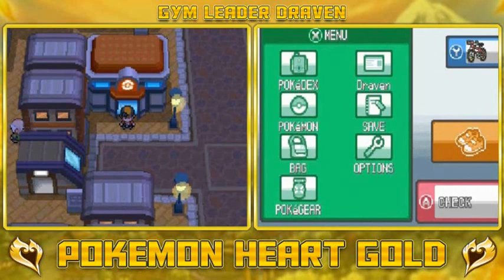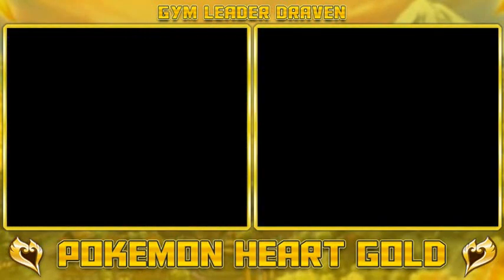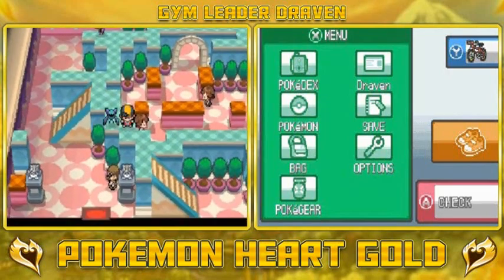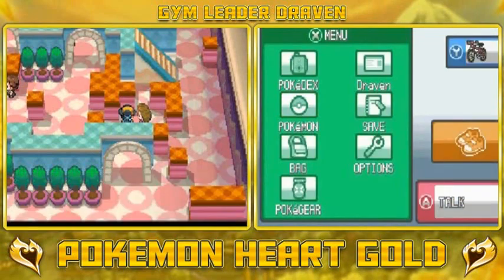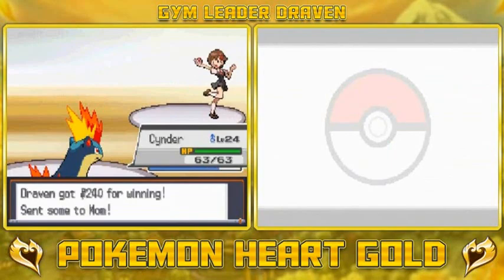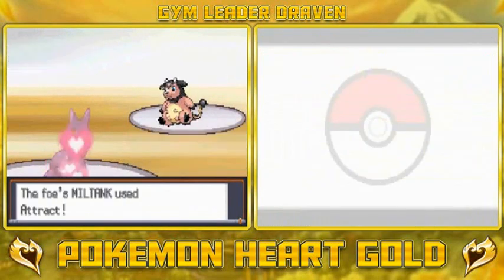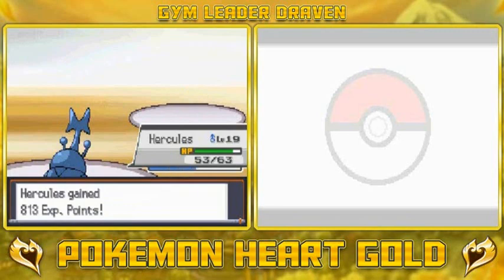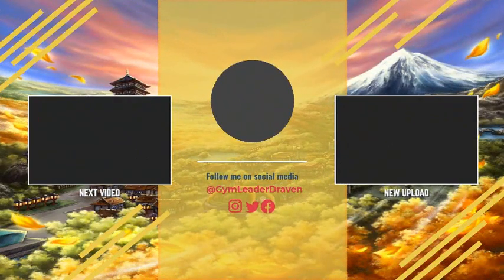Pokemon Heart Gold Walkthrough Part 13: Gym Battle #3 Whitney!